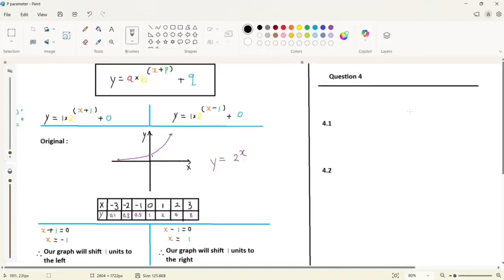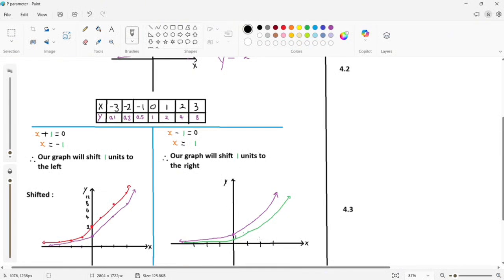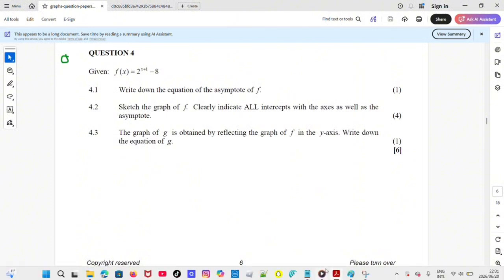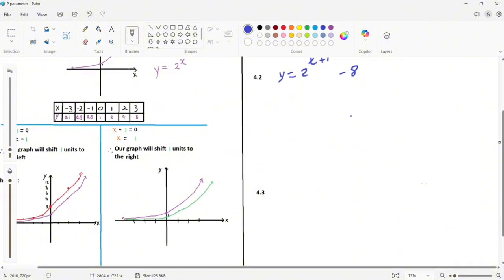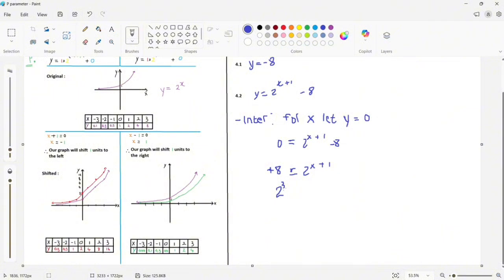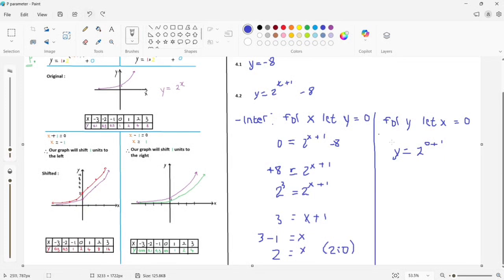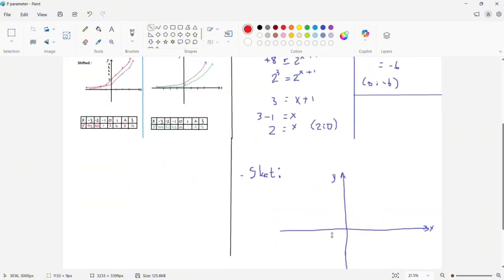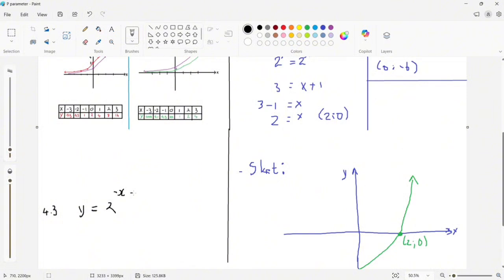Levelling up - 4 | Exponential Functions | Parameter p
1. Sinalo Jabe "main page"

2.